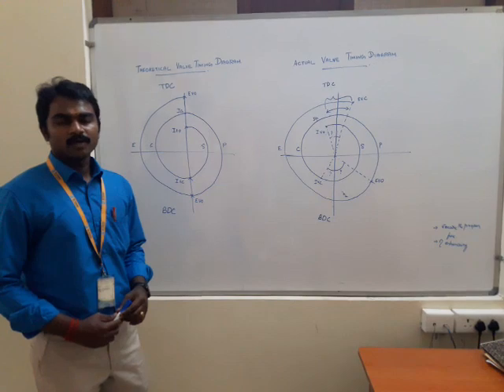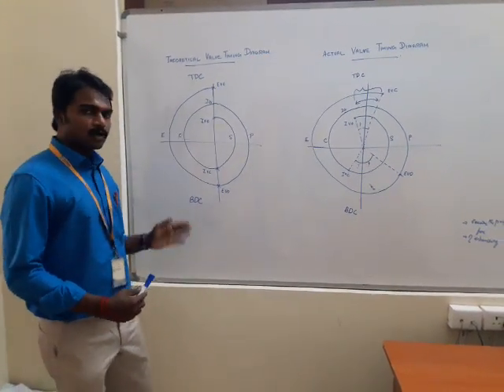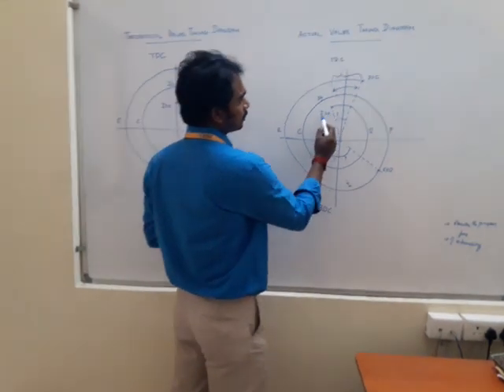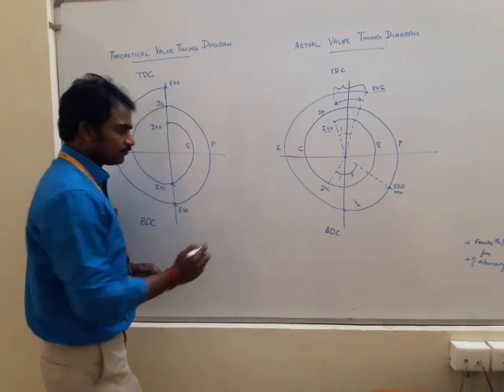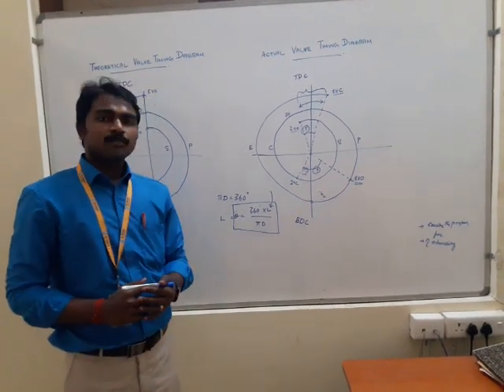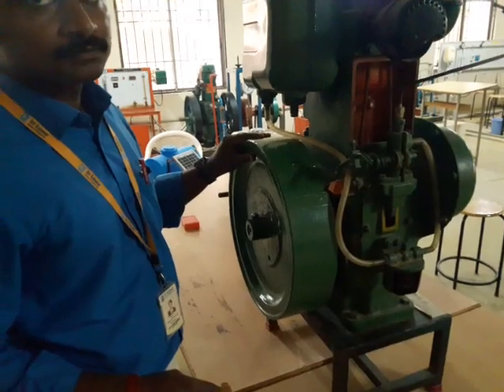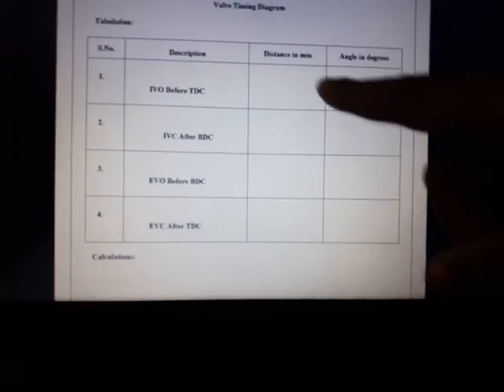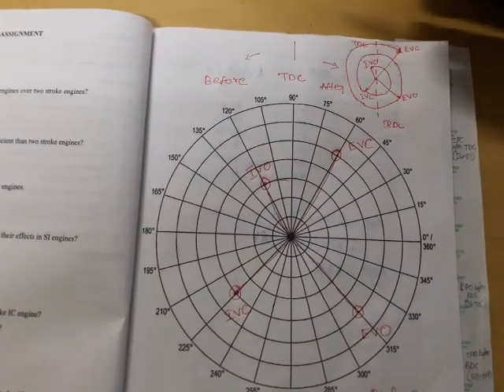Exp No: 2- Valve timing Diagram of 4S CI Engine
This video clearly explains the step by step procedure for plotting the valve timing diagram for 4S CI engine.